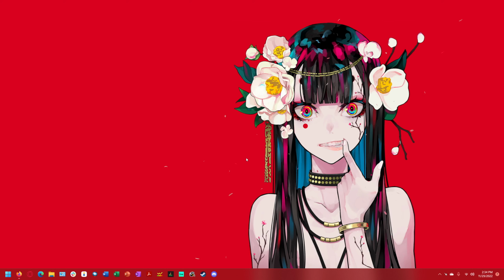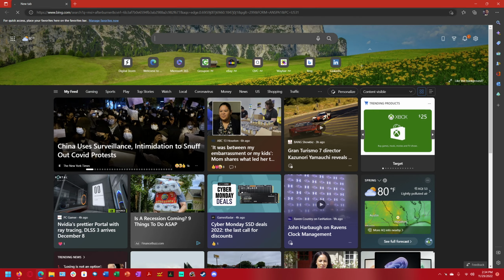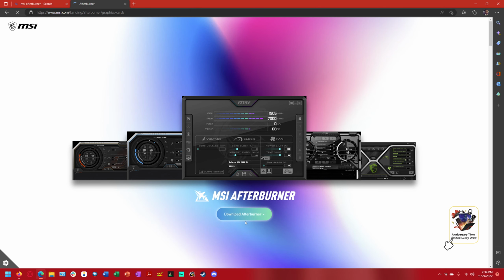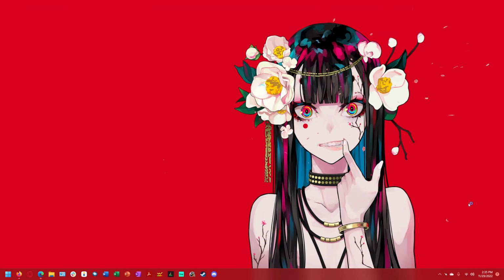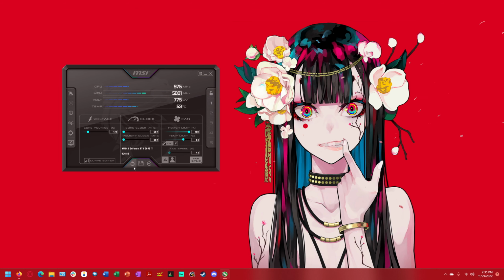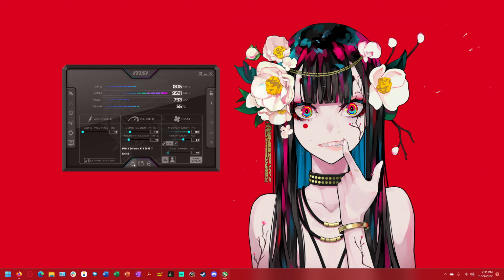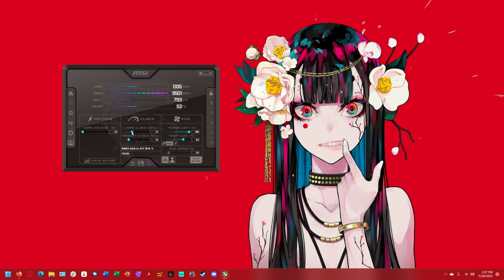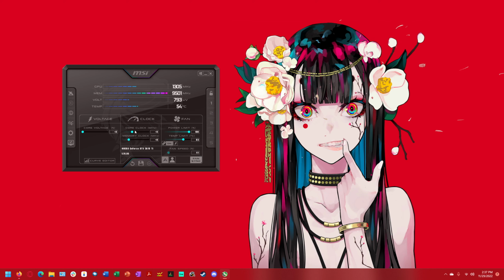How to stop a GPU from crashing